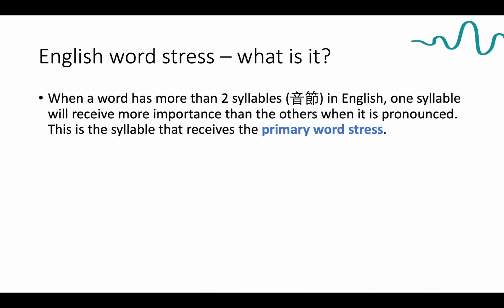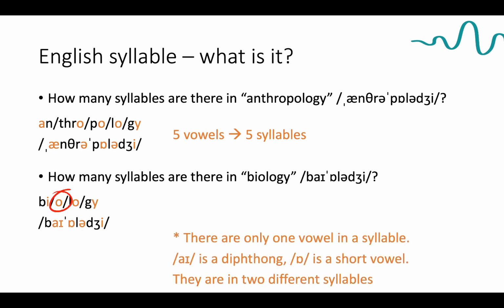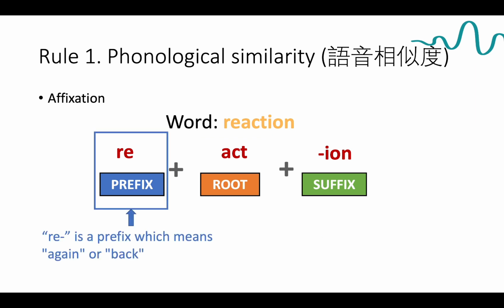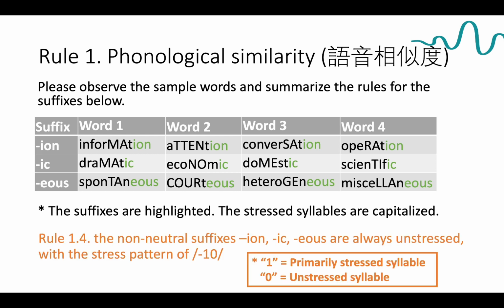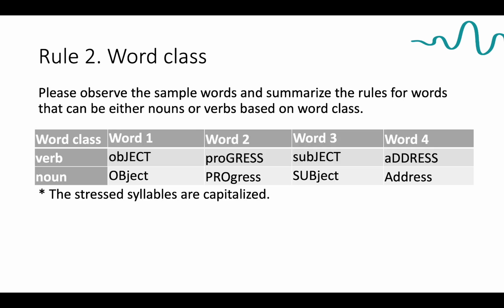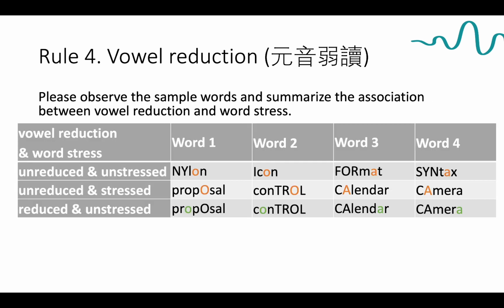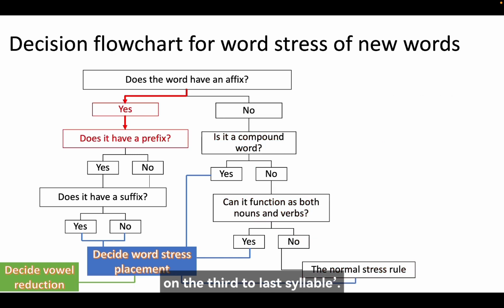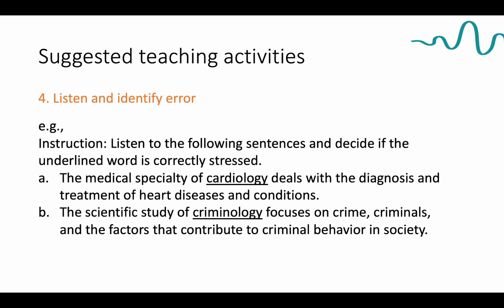Session 2_Word stress_Part A_Rule-based instruction for English word stress